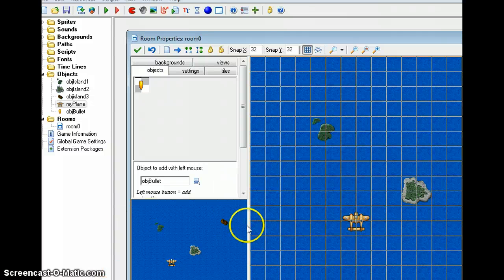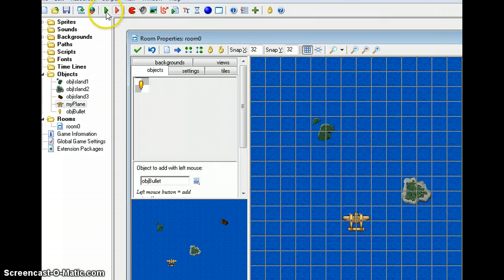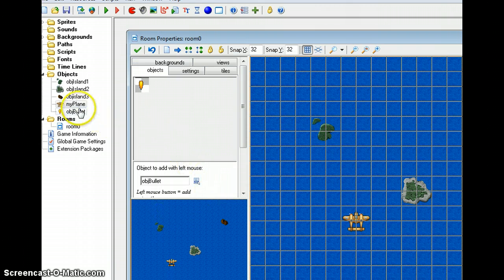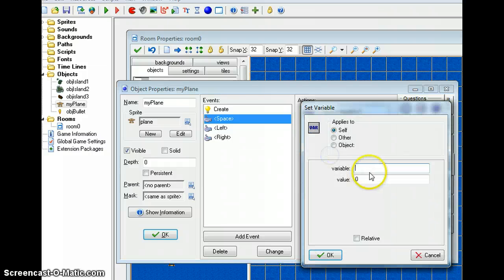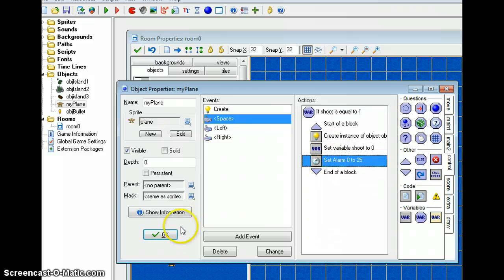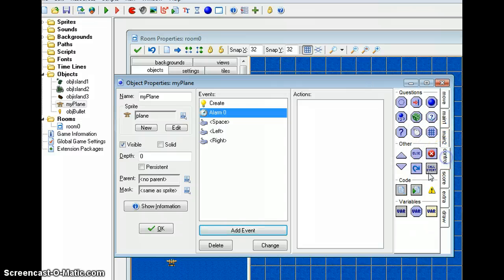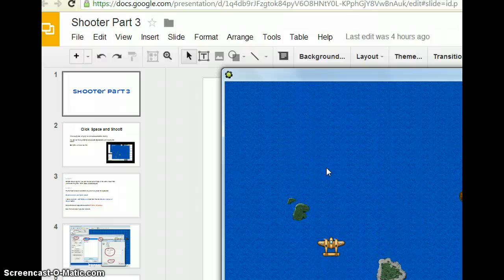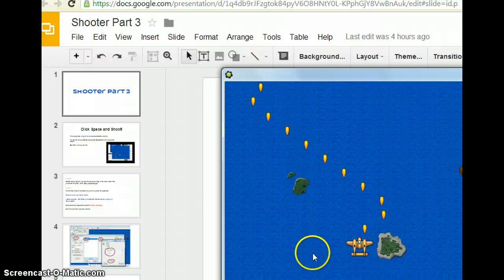Shooter Bullets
This explains how to limit the bullets in the Shooter game in Game Maker.